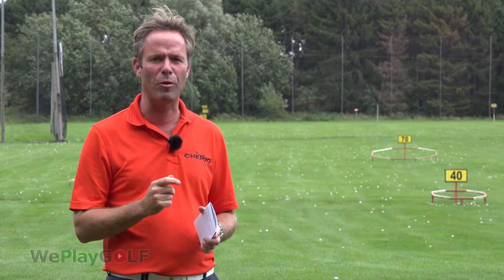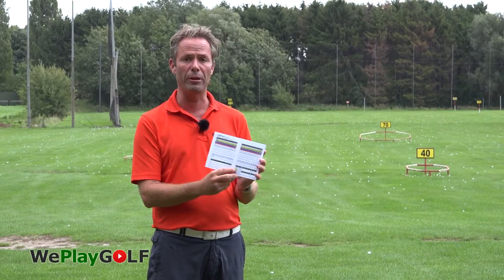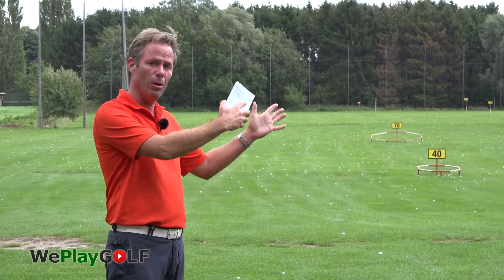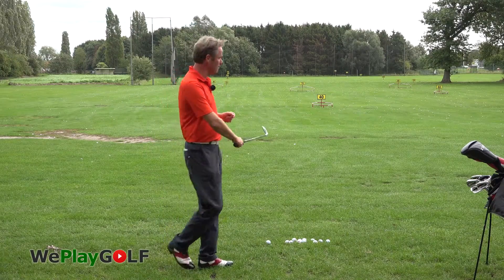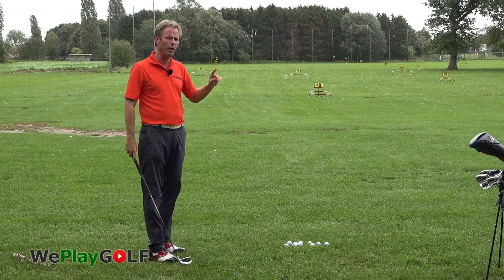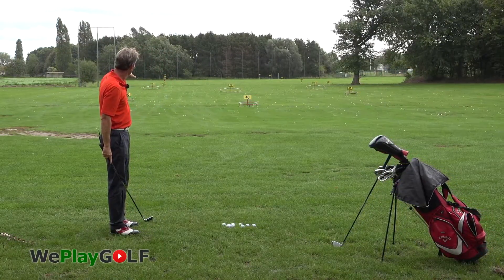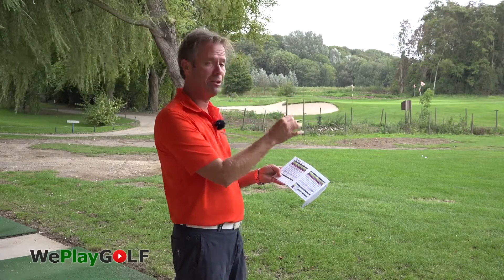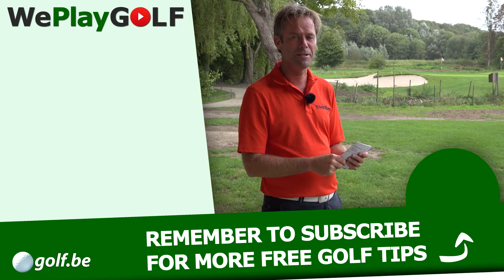Improve your game of golf: create a GAME PLAN on the driving range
Do you want to lower your score on the golf course? If you really want to improve your game of golf, you need a good game plan. In this video we give you some tips on how to create a good game plan on the driving range, using a scorecard. If the course is new to you, you might need a stroke-saver for additional information about the 18 holes.